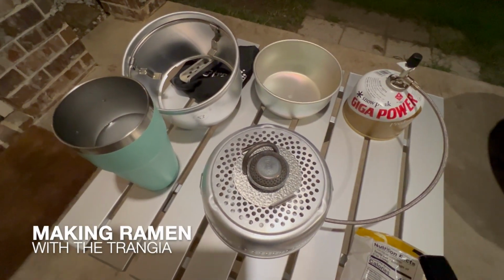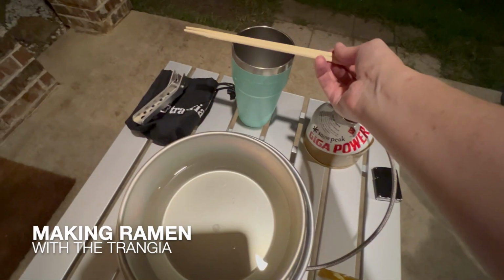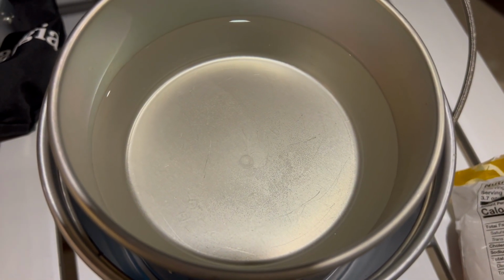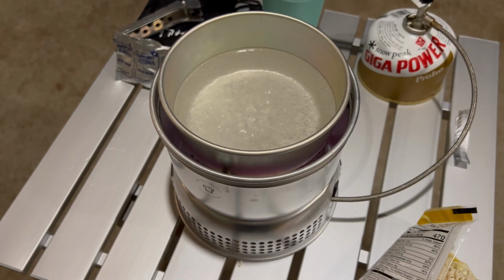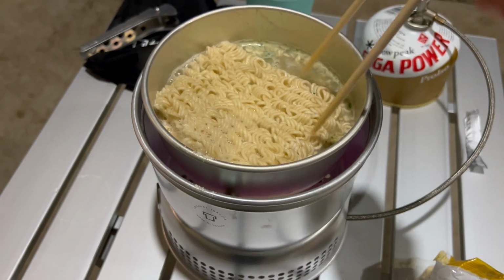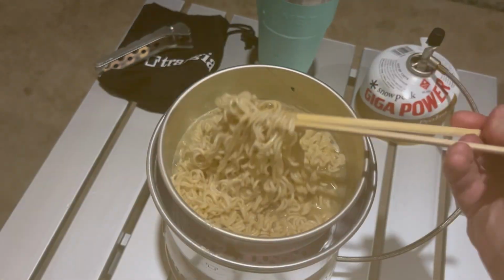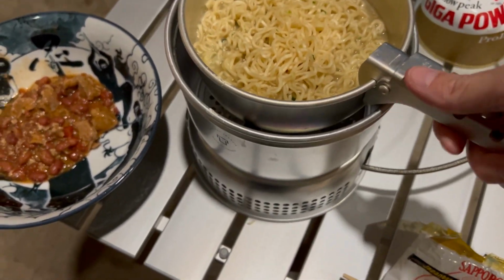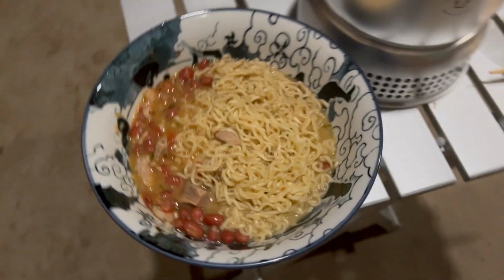Cooking Ramen in a Trangia Stove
Using the Trangia with gas attachment to make some ramen to go with dinner.